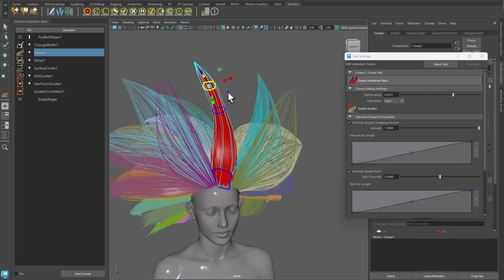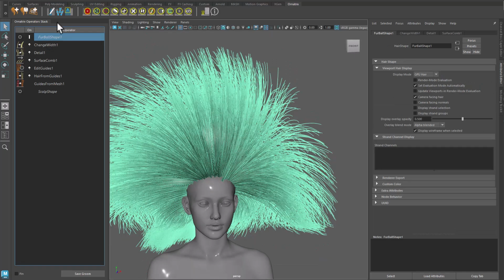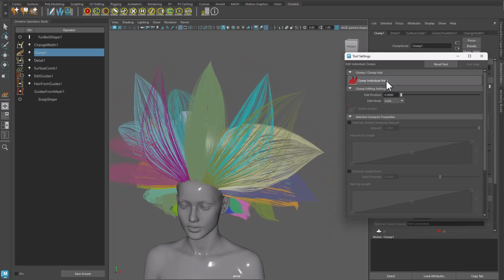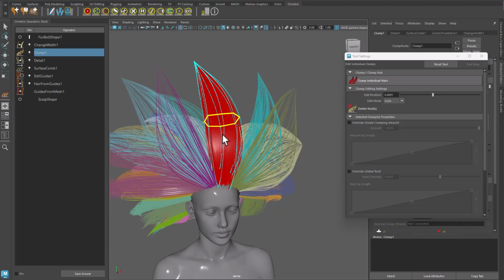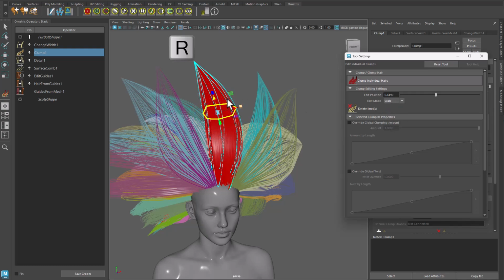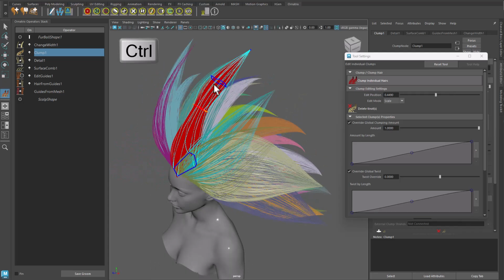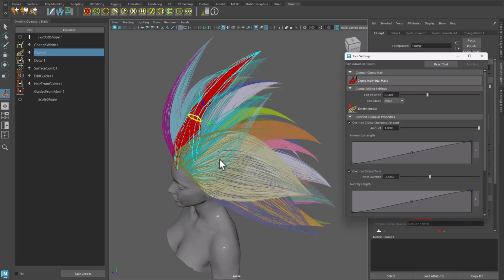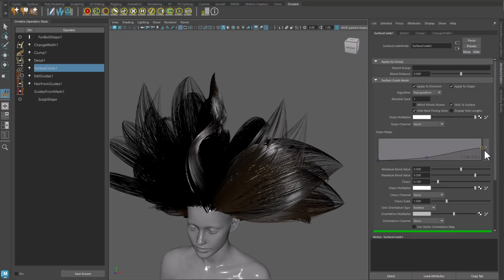Ornatrix Maya: Clump Manipulators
Ornatrix for Maya has some of the best clumping tools in the industry. In this tutorial let's explore clump manipulators, which allow you to directly and precisely manipulate clumps, giving you that fine control needed to create intricate hair styles.